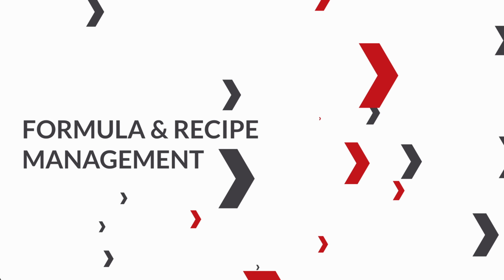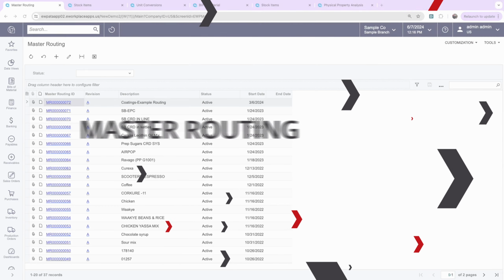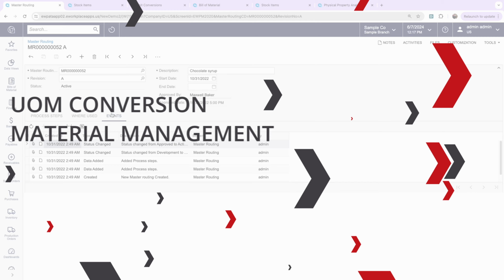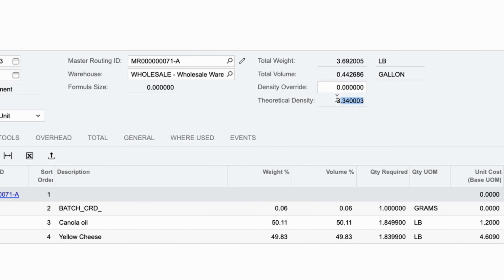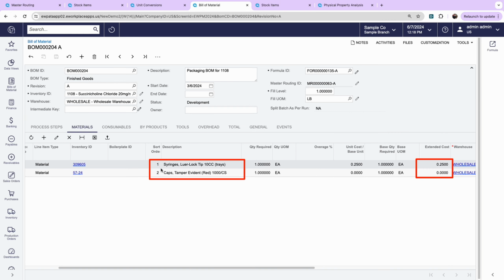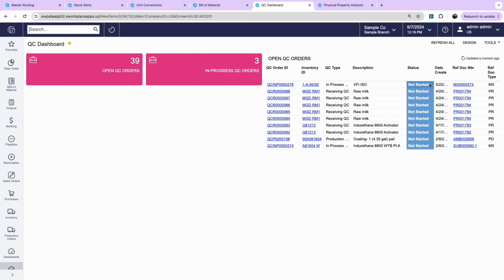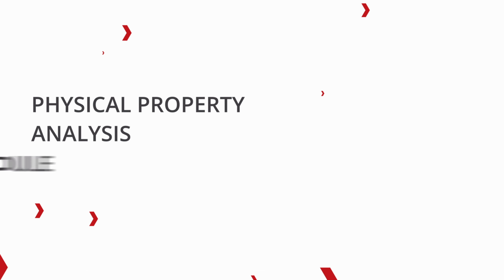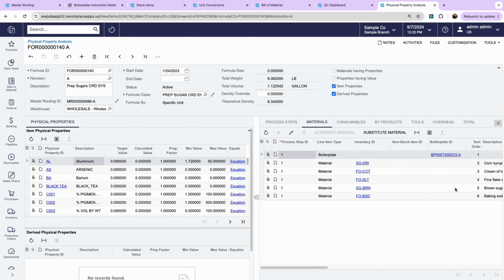Optimizing Formulation Lab Management with Acumatica ERP & WM Synergy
Explore Acumatica Cloud ERP's robust formula and recipe management capabilities for industries such as food, chemicals, coatings, and pharmaceuticals. Learn how Acumatica streamlines formulation processes with features like Master Routing, Unit of Measure Conversion, Packaging Bills of Material, Embedded QMS, and Physical Property Analysis.

Ready to optimize your formula management and streamline batch production?